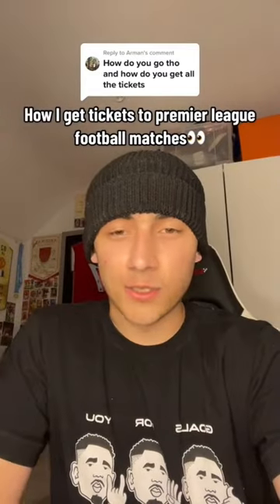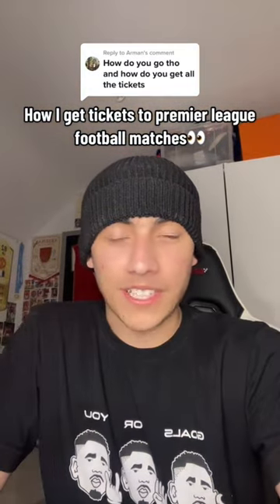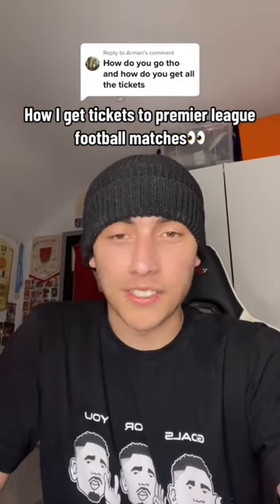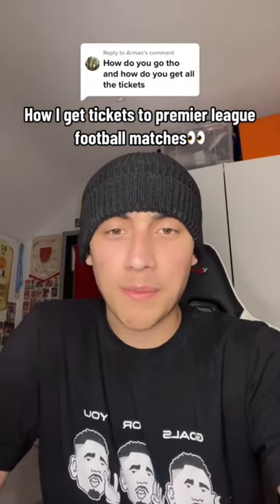How I get tickets to Premier League football matches?